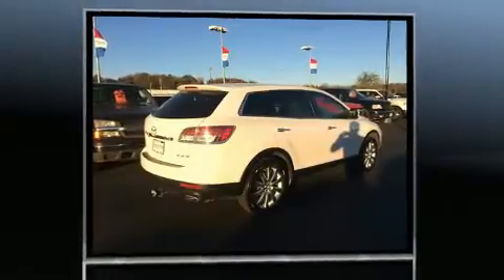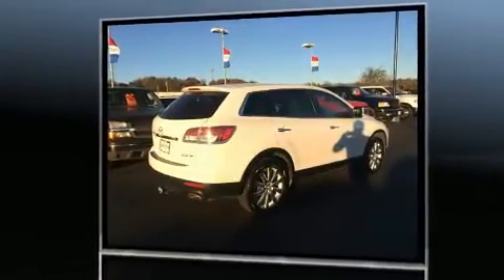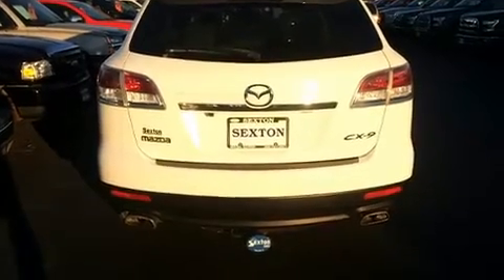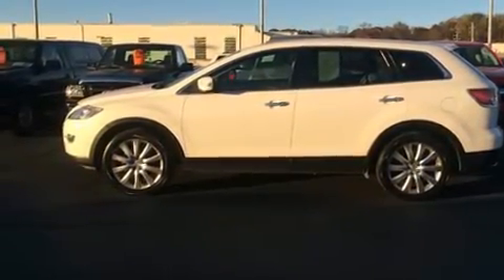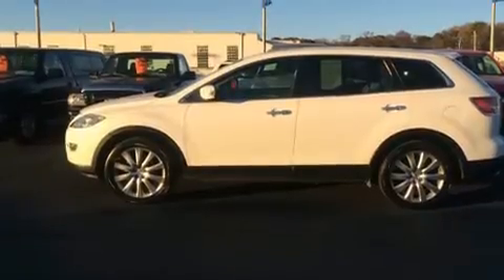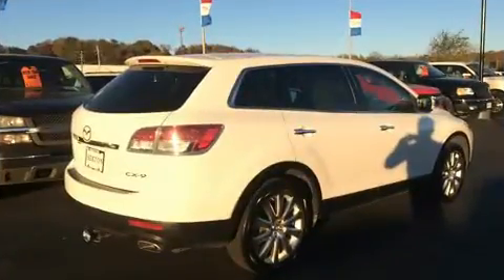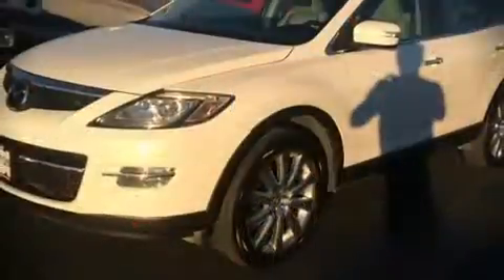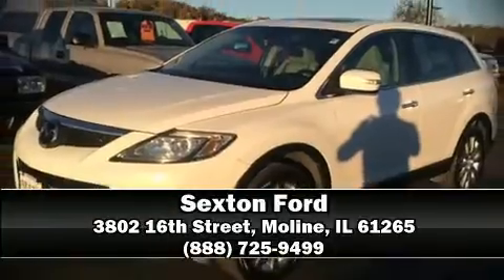2008 Mazda Mazda CX-9 Grand Touring in Moline, IL 61265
Sexton Ford
3802 16th Street

Climb inside the 2008 Mazda Mazda CX-9. A 3.7 liter V-6 engine pairs with a sophisticated 6 speed automatic transmission, and for added security, dynamic Stability Control supplements the drivetrain. Mazda infused the interior with top shelf amenities, such as: a tachometer, a power seat, heated seats, tilt steering wheel, turn signal indicator mirrors, cruise control, and seat memory. Features such as automatic climate control and leather upholstery prove that economical transportation does not need to be sparsely equipped. Third row seats provide an even greater maximum passenger capacity. With high intensity discharge headlights illuminating your path, you'll always appreciate maximum visibility. Take assurance in side curtain airbags, providing head protection in the event of a severe collision. Our knowledgeable sales staff is available to answer any questions that you might have. They'll work with you to find the right vehicle at a price you can afford. Stop in and take a test drive!